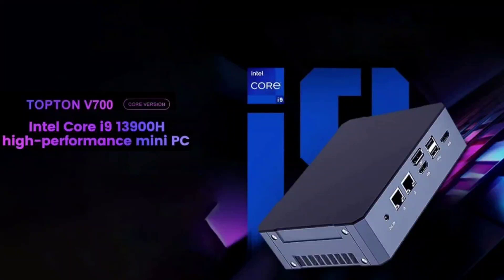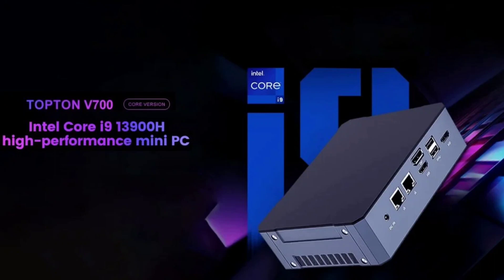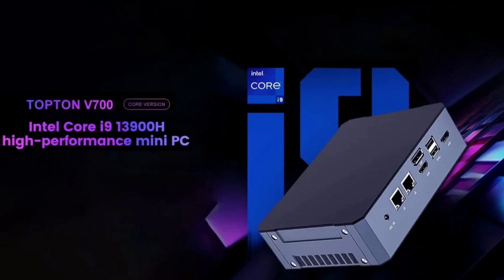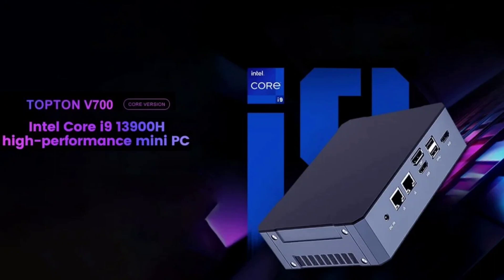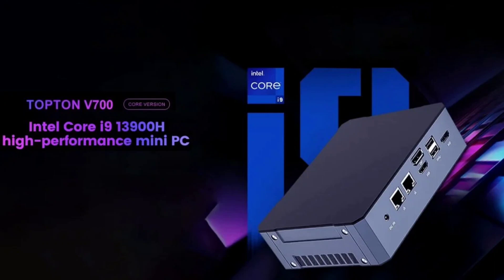TOPTON V700 mini-PC with Intel Core i9-13900H launched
TOPTON has recently unveiled the V700 mini-PC for the global market. This new mini-PC comes with a powerful 13th Gen i9 processor and has a reasonable price tag